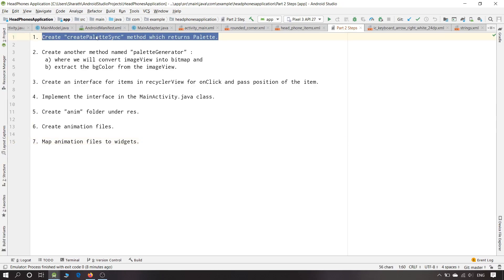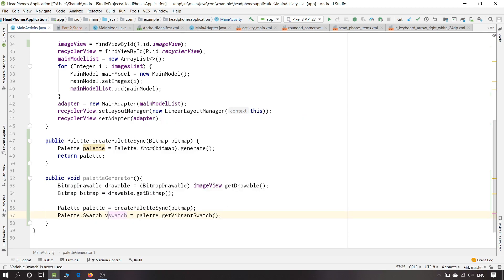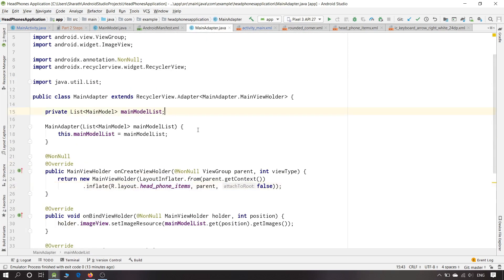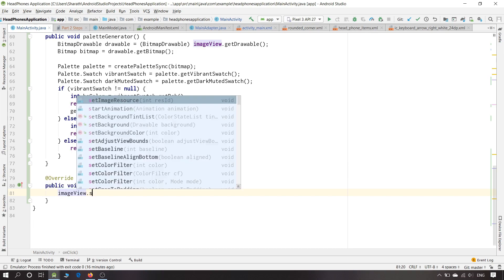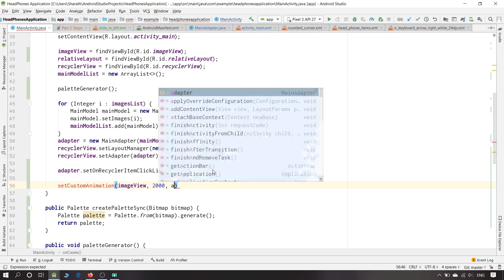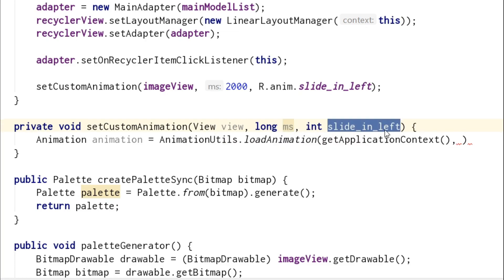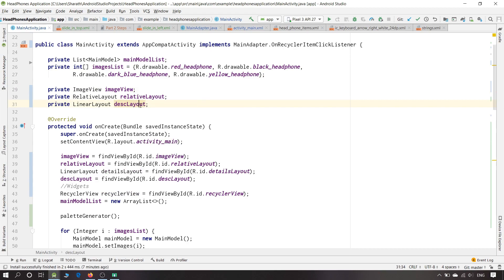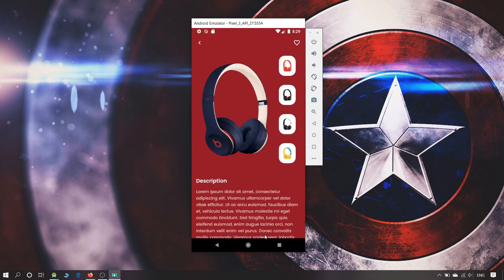Head Phones App Design | Palette API - Part 2 (With Code) | Android Studio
Hey guys, in this video we will design the app to purchase head phones where the background color of the layout will be selected from the head phone image view using Palette API in android.

In Part 2, we will add the palette api and change the background color when we click on recycler items

A Palette object gives you access to the primary colors in an image, as well as the corresponding colors for overlaid text.